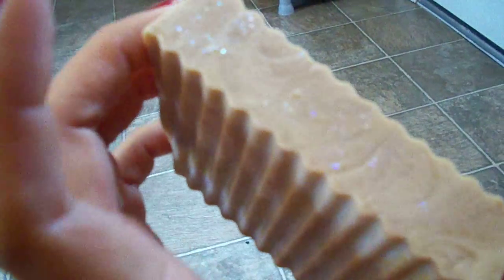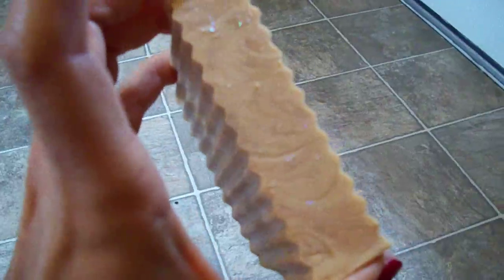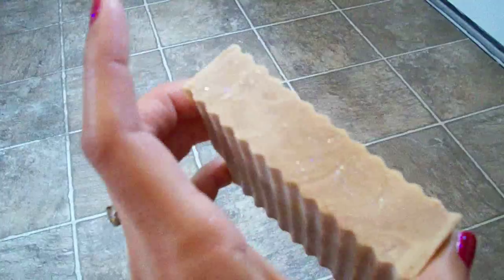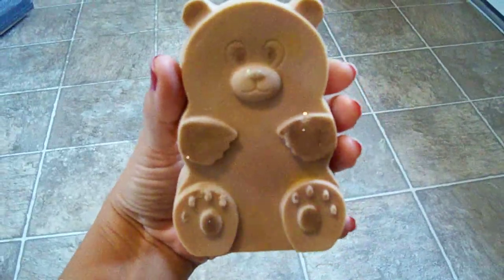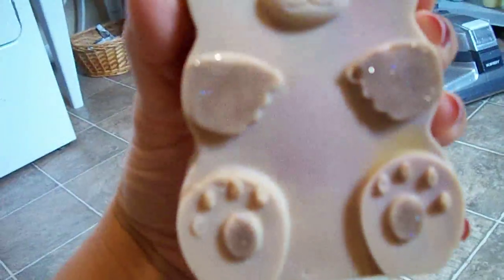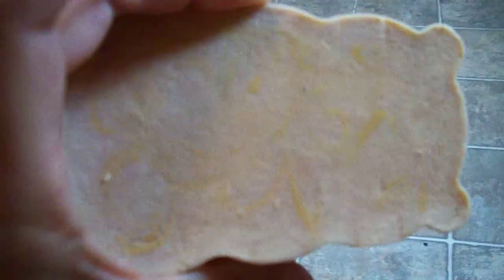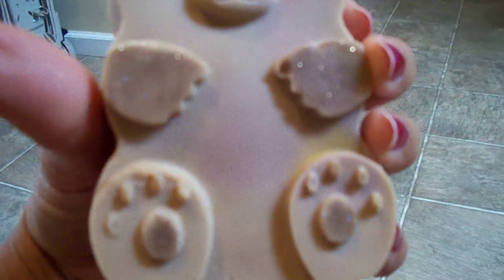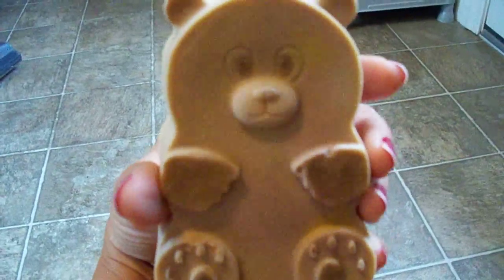Olive Oil Soap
Hi guys, I realized I never got around to show you the olive oil soap I made a few weeks ago, so here it is!!!